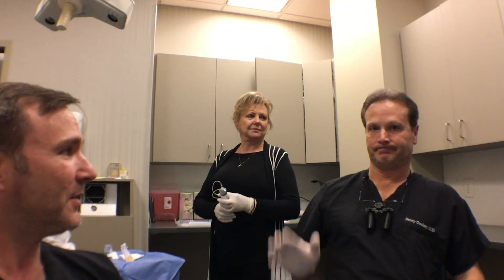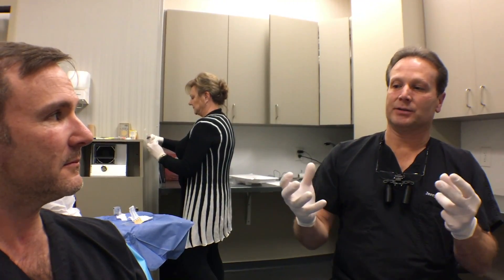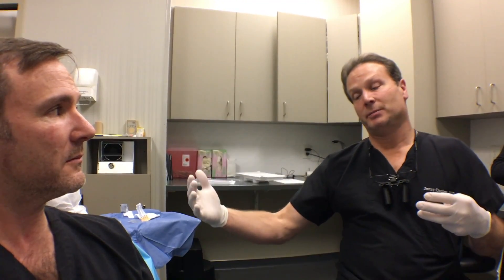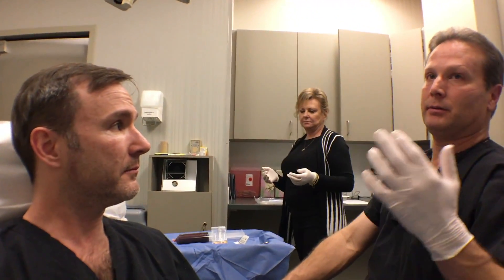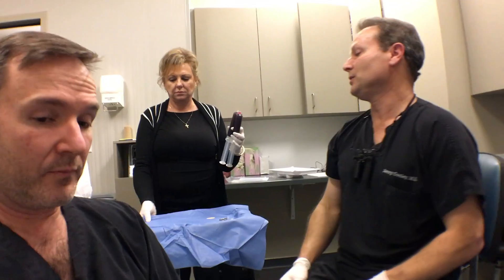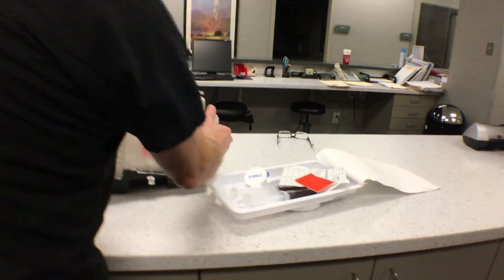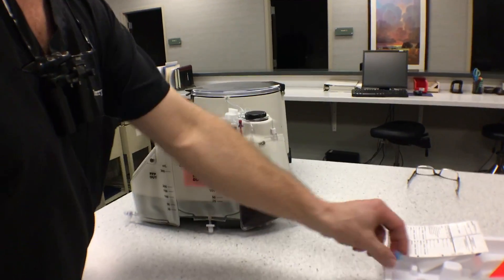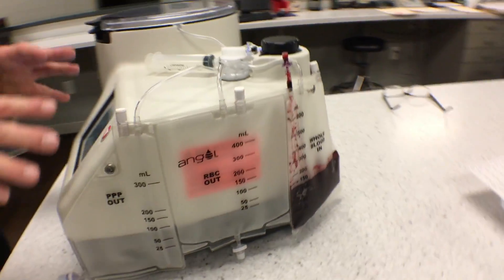What is PRP for Hairloss?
I am not a medical doctor. All content is based on my personal experience and industry knowledge. Please consult with a qualified physician to discuss your specific hair loss concerns and treatment options, both medical and surgical in nature. Reliance on this information is solely at your own risk.

Have you ever wondered what a PRP treatment for hair loss involves? Joe Tillman shows you in this new video documenting his journey to see Dr. Jerry Cooley in Charlotte, North Carolina. Over the past several years, Joe Tillman has been on the fence with regards to whether or not PRP has any real merit but Dr. Cooley, being a world renowned hair loss researcher, has been showing Joe evidence that his version of PRP can help the right patient. To show what PRP involves and to see if any difference can be seen for himself, Joe Tillman sits down and goes through a treatment and documents the process for your review.

Alright, so you might be wondering why I'm sitting here in this obvious medical chair, it is because after everything I've been through, nine surgeries, over 10,000 grafts over the past twenty some-odd years after trying Propecia, a little bit of Rogaine, and knowing about every treatment out there, I'm finally sitting down and having PRP with this guy, Dr. Jerry Cooley and this is Ailene. Say "hi" Ailene.

So, real quick, Dr. Cooley, tell us what PRP is and how are we doing this?

- Dr. Cooley- So the way we're going to do it is, we are going to draw 120cc's of blood from your arm, that's about a quarter of what you would donate when you donate blood. We'll then run it through out machine which will centrifuge it and separate it into red blood cells, plasma, and in between we get the platelet rich plasma (PRP).

- Joe Tillman - Ok.
-Dr. Cooley- So we're going to get about 8cc's of PRP and we're going to mix it with ACell. That is a mix of growth factors and with the PRP it is sort of suspended in liquid while the ACell is a powder and it acts more like a timed release treatment. So the PRP works very quickly and the ACell acts over the course of many days so they compliment each other nicely. We're going to inject that into your crown to thicken up the miniaturizing hair. The degree of improvement will vary from person to person. It might be a little bit of improvement or we might get above average thickening for or we might get average thickening.

One thing I want to stress about PRP treatments is that they are not to be considered as a replacement for more conventional treatments such as Propecia, even Rogaine and thinks like that, and it certainly is not to be considered as a replacement for surgery. Now, they can be used for some patients to stave off surgery and those patients would be the ones that have a lot of miniaturization such as those with diffused hair loss. If you are a full blown NW6, it's isn't going to do much for you unless you have areas in your pattern of loss that have continued miniaturization, like on the fringe of your pattern. Would that be right?

The more miniaturized hair you have the more you're going to benefit so if you take, say a NW3A, who's got just a band of miniaturization, I would not recommend it as being worth the money but you'll see patterns, in ways that we call "diffused pattern alopecia", which we actually see a fair amount of where someone has, from a distance it may look like a NW3 or NW4, but in fact when you get through that zone of hair, it's actually very miniaturized. And then of course a lot of the women we see have extensive miniaturization.

- Joe Tillman- So this is where the separate components come in?

- Dr. Cooley - Right.

- Joe Tillman - And you were telling me when I was here last time that you have been through a few different centrifuges to find the one that you felt was best for PRP, and you settled on this one.

- Dr. Cooley - Right. All of the machines on the market have different characteristics, they give you a little bit different platelet concentration, proportion of red blood cells to white blood cells, and although there is no consensus, most people think that the higher concentration of platelets is better, so this produces 5x over baseline. This means that if you sent your blood to the lab we would get a platelet count and if we sent the PRP to the lab it would be 5x higher. Some kits out on the market give you barely 1x or 2x your baseline. It also allows you to reduce the amount of red blood cells that are in the PRP because if there are too many red blood cells that can cause inflammation, which is not good. We can program in different settings using this screen, when I check everything seems good, and we're off!